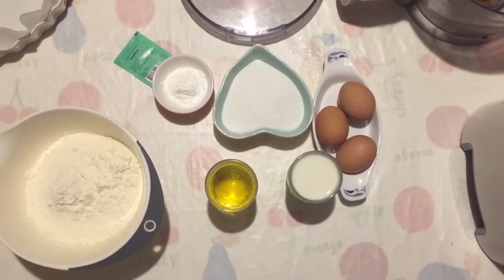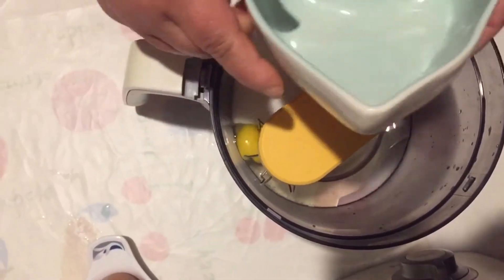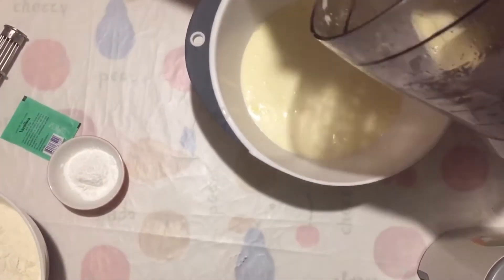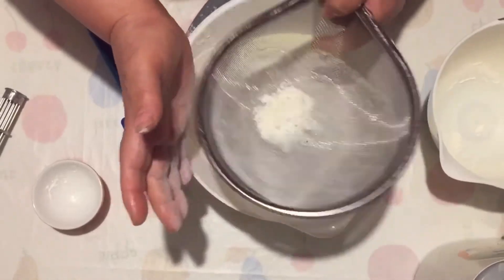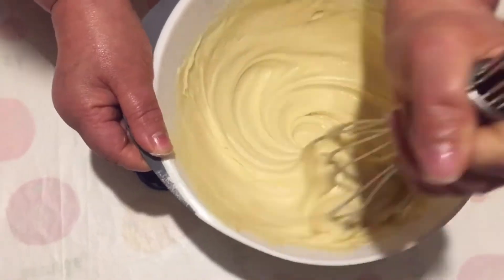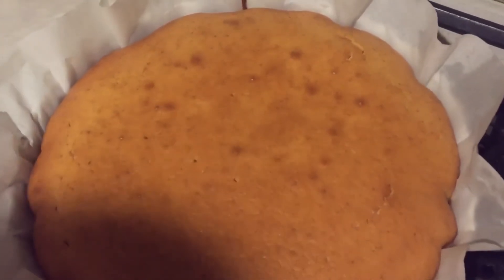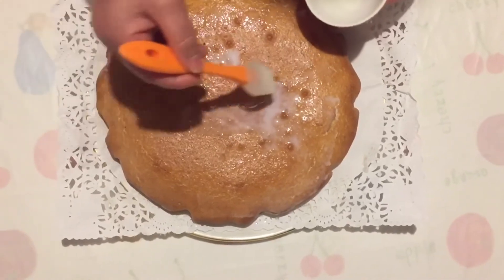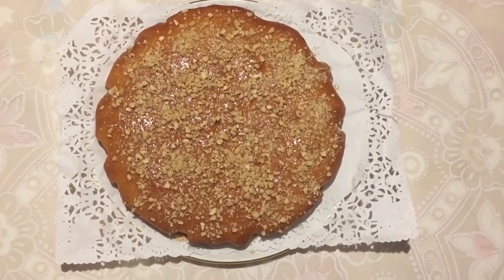كيكة اقتصادية سهلة وسريعة بمقادير مضبوطة ومكونات متوفرة في كل بيت 😍👌👍